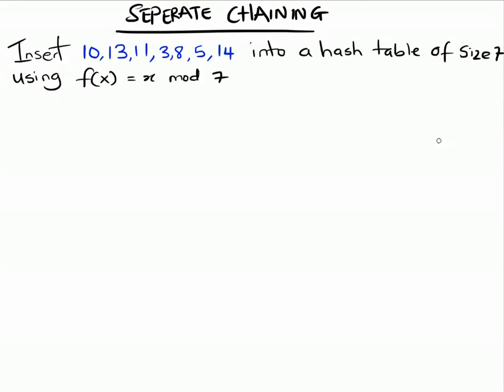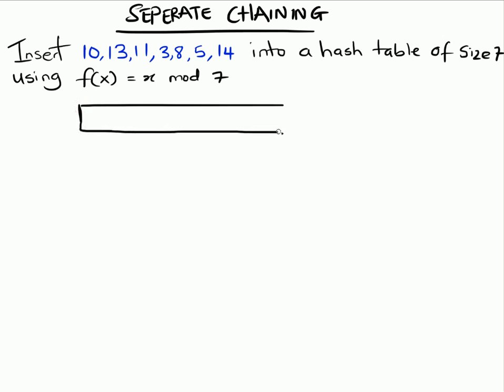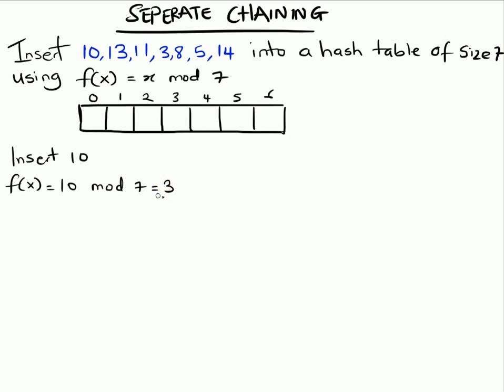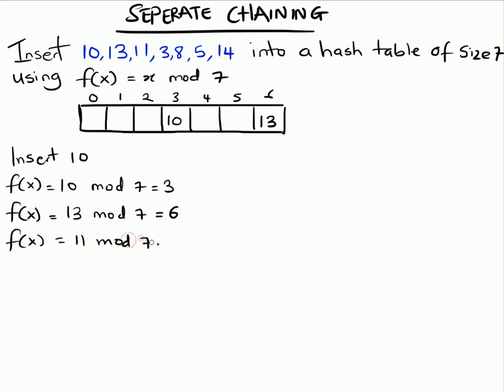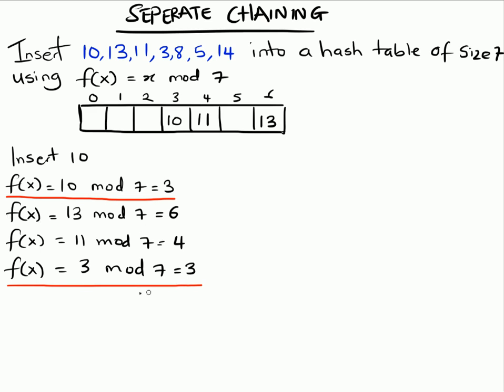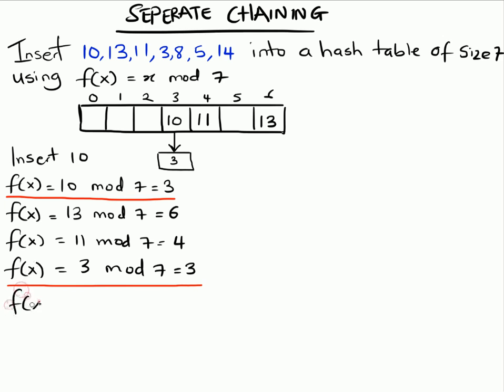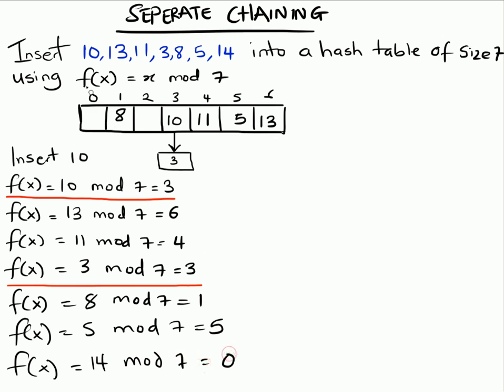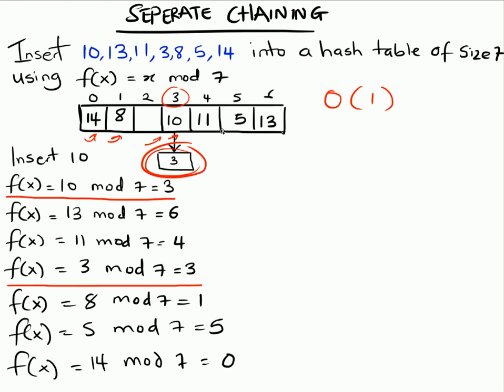Separate Chaining, Collision Resolution in Hash Tables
In this video, we go through using separate chaining to resolve collision in hash tables.